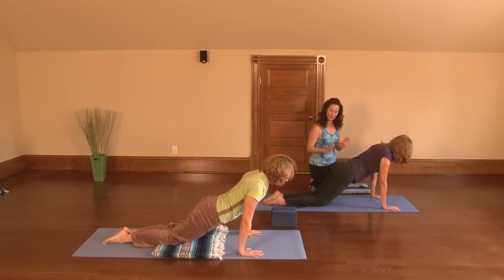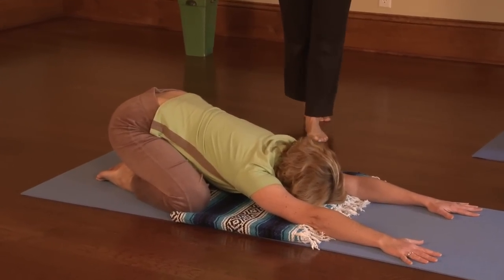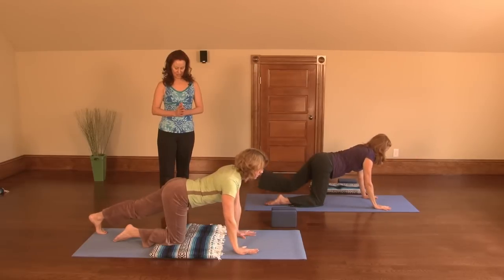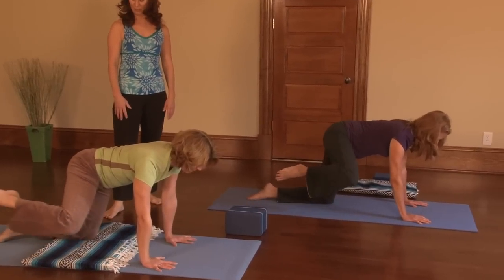Good Chi Yoga - Gentle Yoga 2 for the Hips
Barbara Olin, RYT, conducts a 25-minute yoga session specifically focused on the hips.  Perfect for seniors, beginners, those with injuries, anyone wanting yoga at a slower pace, yoga with modifications, safe yoga, yoga for any fitness level.  Build muscular strength, improve joint flexibility, relieve tension, and improve balance and a sense of confidence.  Slow the aging process by increasing flexibility and building strength.

Finally a gentle yoga DVD that is really gentle and slow enough for beginners of all ages and persons with injuries (that still want the benefit of a yoga practice).   Barbara provides a nurturing practice with modifications and gentle guidance so that you feel as though the practice was developed just for you.    The DVD includes three 25 minute practices to strengthen and open muscles of the back, shoulders and hips.   Achieve age defying results by increasing flexibility, building muscle strength, improving balance and a sense of confidence.
Meet Barbara in a 3 minute introduction and see why her students love her yoga.